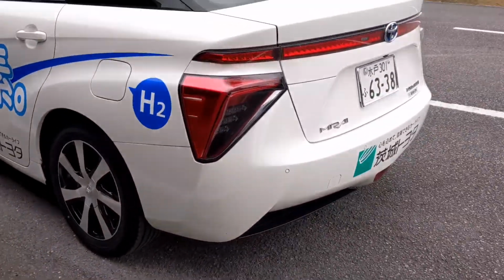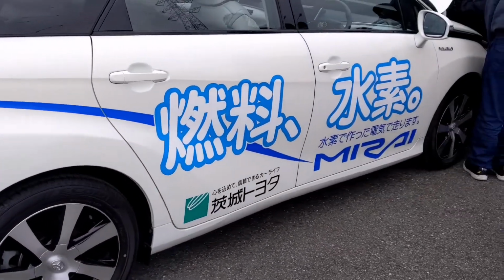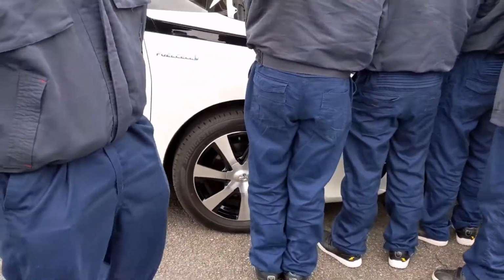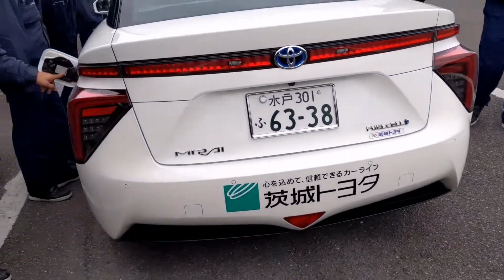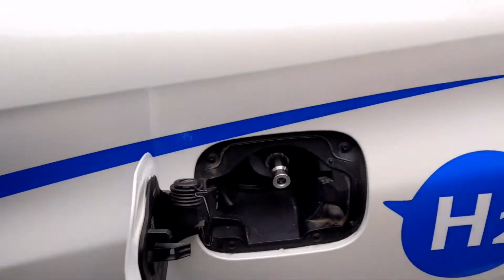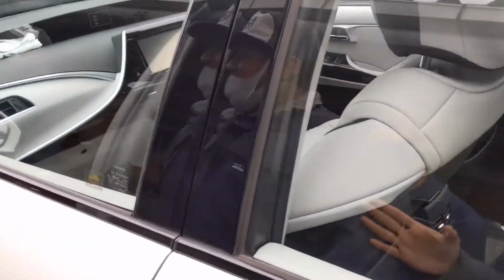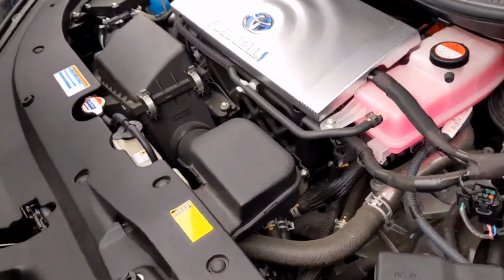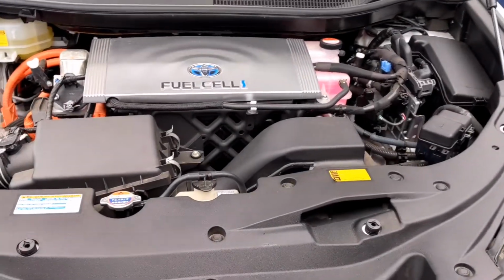Toyota Mirai Japan | Hydrogen Car | Review by a Student | トヨタ未来 | トヨタミライ日本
The Toyota Mirai (from Mirai (未来), Japanese for "future") is a mid-size hydrogen fuel cell vehicle (FCV) manufactured by Toyota, and represents one of the first FCV automobiles to be mass produced and sold commercially.[2][3] The Mirai was unveiled at the November 2014 Los Angeles Auto Show.[4] As of December 2019, global sales totalled 10,250 Mirais. The top-selling markets were the U.S. with 6,200 units, Japan with 3,500 and Europe with 640.[5]
Under the United States Environmental Protection Agency (EPA) cycle, the 2016 model year Mirai has a total range of 502 km (312 mi) on a full tank, with a combined city/highway fuel economy rating of 66 mpg‑US (3.6 L/100 km; 79 mpg‑imp) equivalent (MPG-equivalent), making the Mirai the most fuel-efficient hydrogen fuel cell vehicle rated by the EPA, and the one with the longest range.[6]